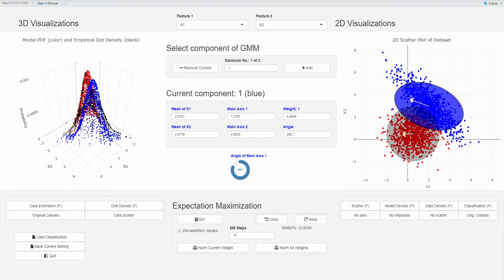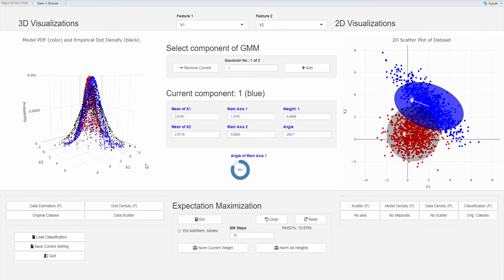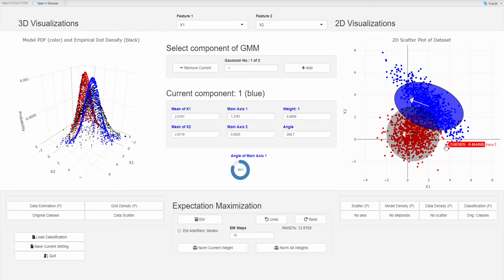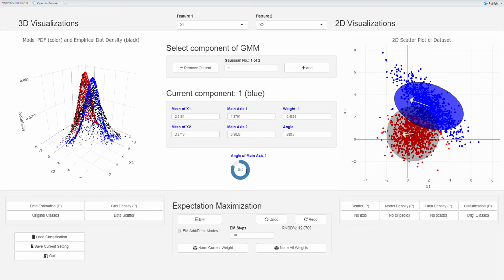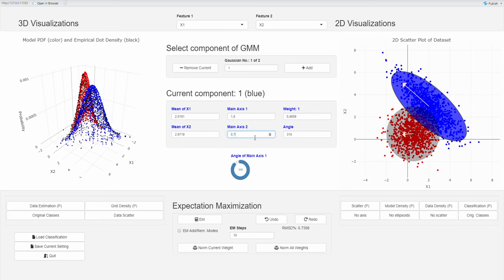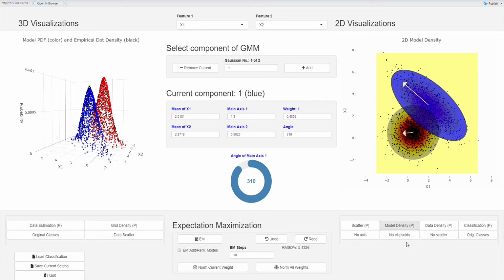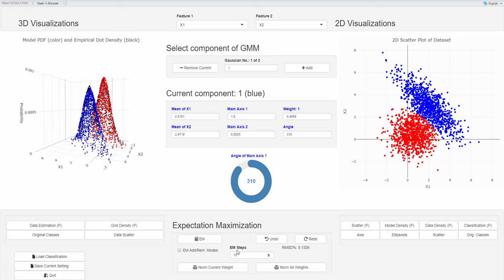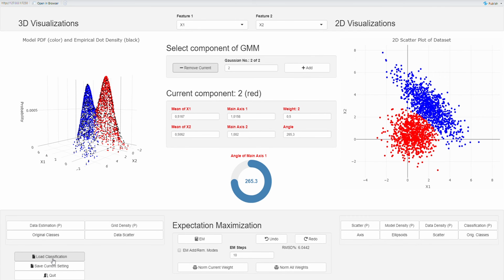Adapt Gauss 2D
We are working on an official CRAN publication! :-)